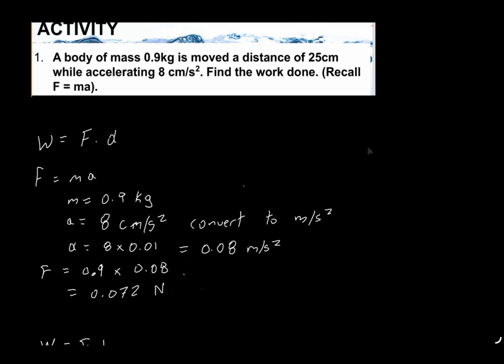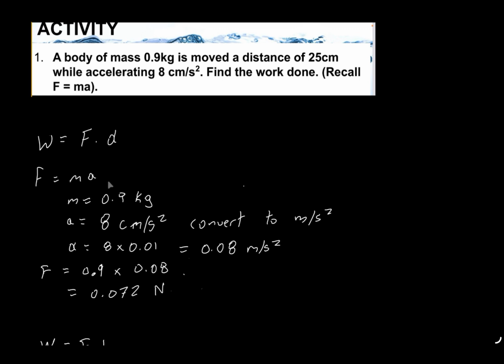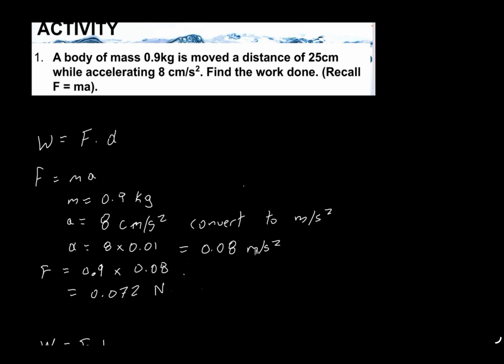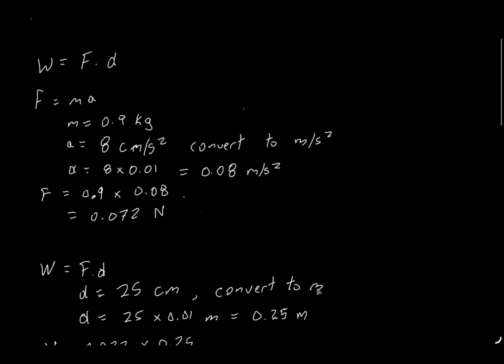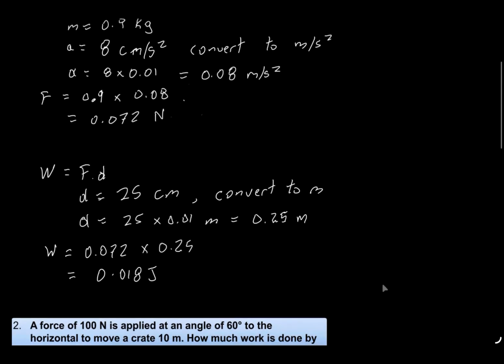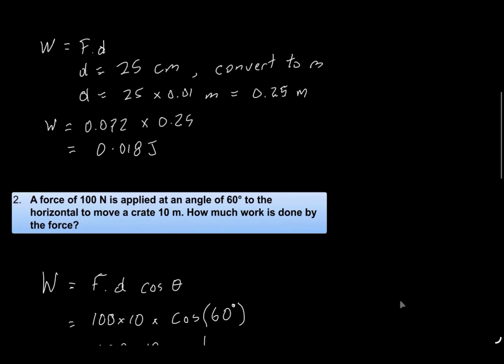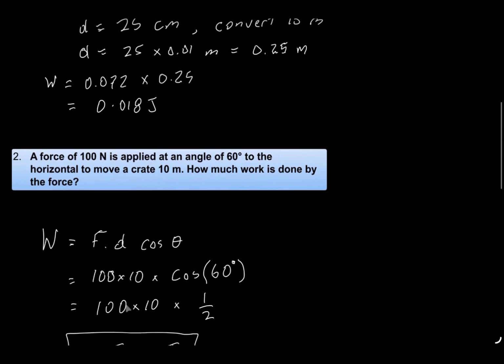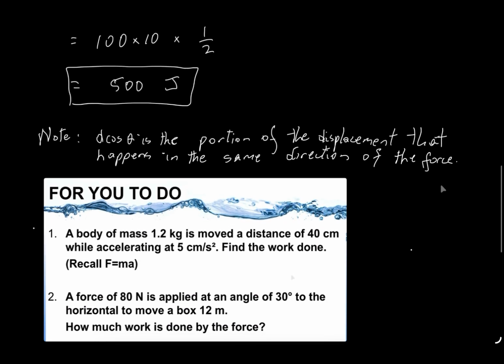What is work?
Is it really "work" if the object doesn't move? In this video, we break down the physics definition of Work and move beyond the everyday meaning of the word. Whether you are a high school student prepping for an exam or just curious about how the universe moves, this tutorial covers everything you need to know about calculating work in various scenarios.🔍 What You’ll Learn:We dive deep into the math and logic behind the Work-Energy theorem, including:The Basics: Understanding the relationship between Force and Displacement.Mass & Acceleration: How to calculate work when you're given mass ($m$) and acceleration ($a$) using Newton’s Second Law ($F = ma$).Work at an Angle: Using trigonometry (cosine) to find the work done when a force is applied at a specific angle $\theta$ relative to the direction of motion.Step-by-Step Examples: Real-world word problems solved in real-time.📐 Key Formula Covered:The fundamental formula for work is:$$W = F \cdot d \cdot \cos(\theta)$$